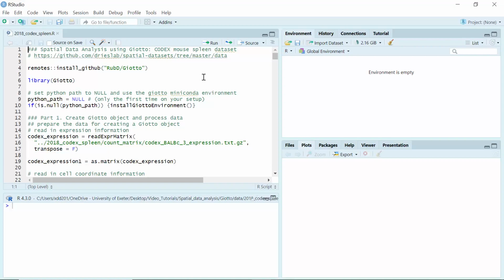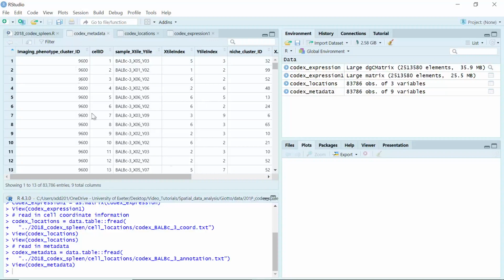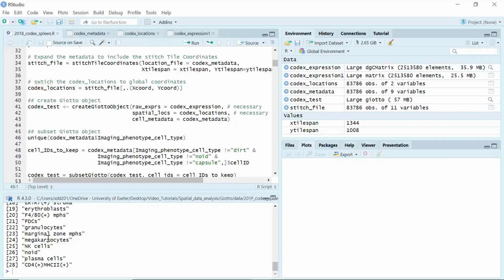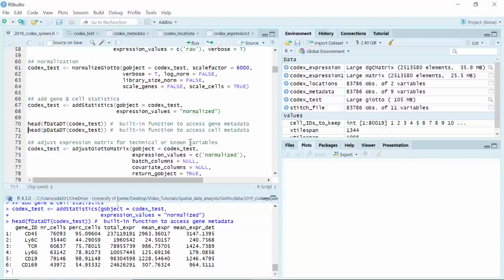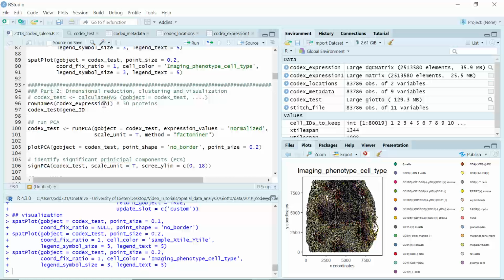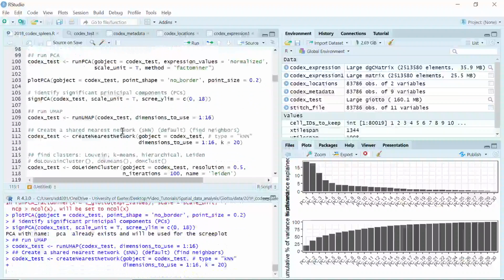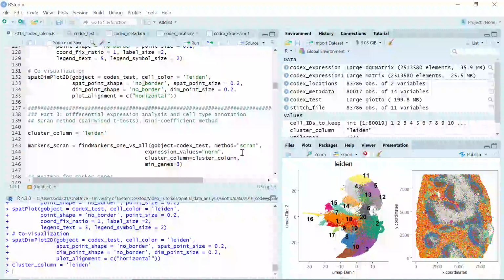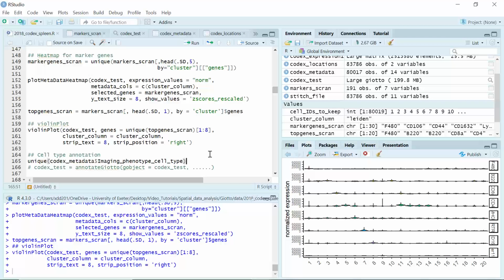Spatial Data Analysis Using Giotto: CODEX (Akoya PhenoCycler) Mouse Spleen Dataset